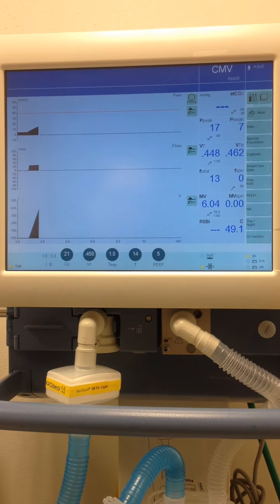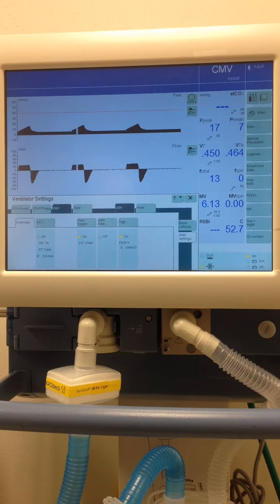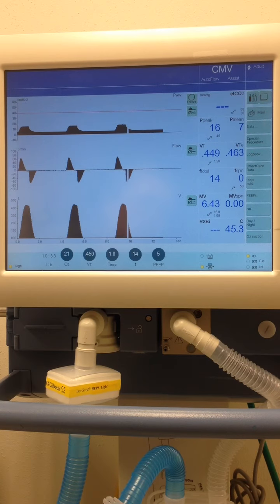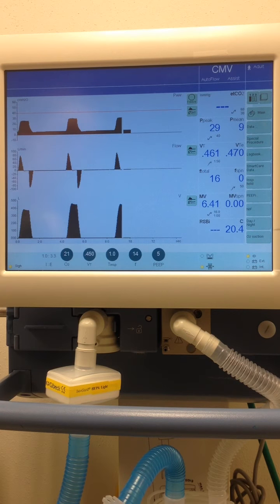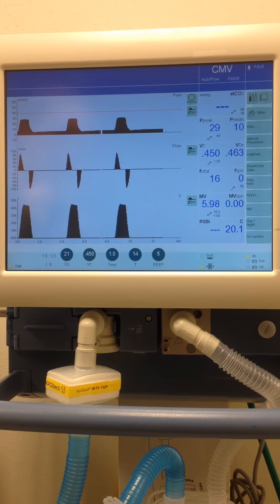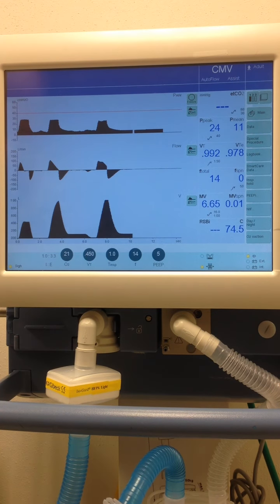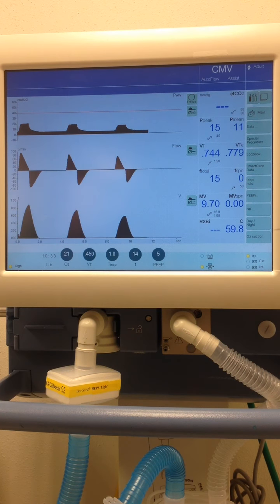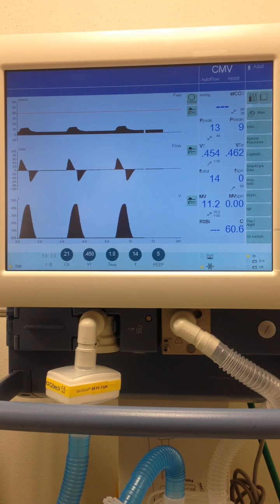Drager autoflow comp